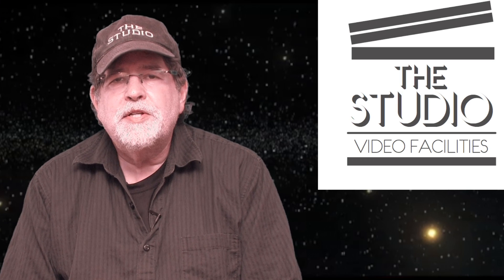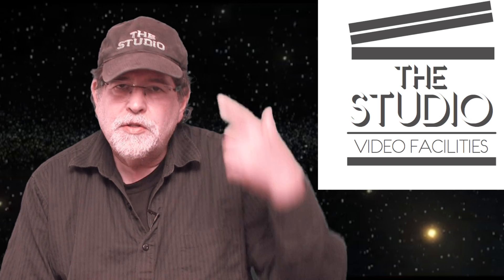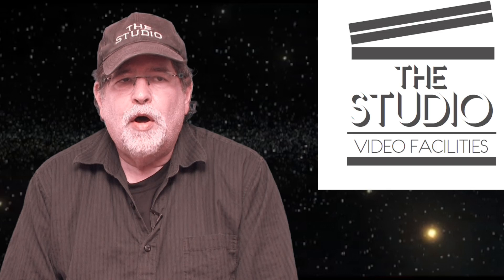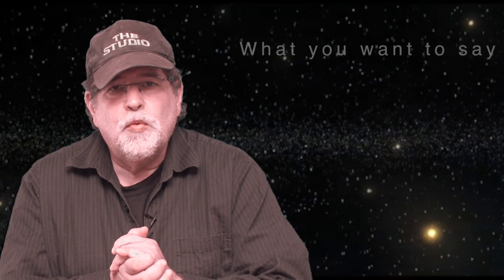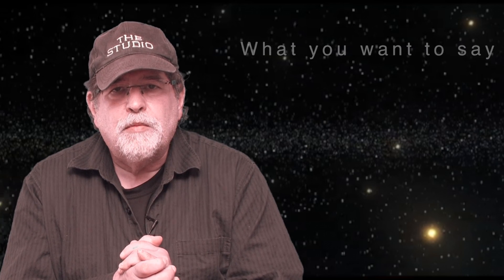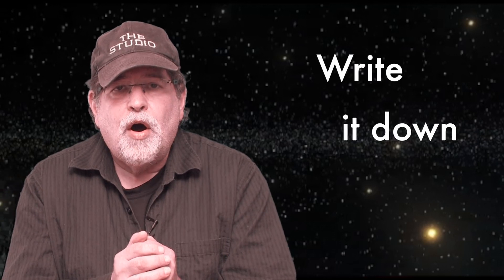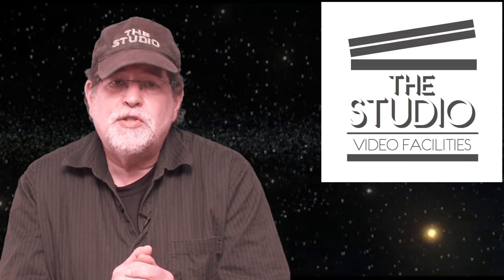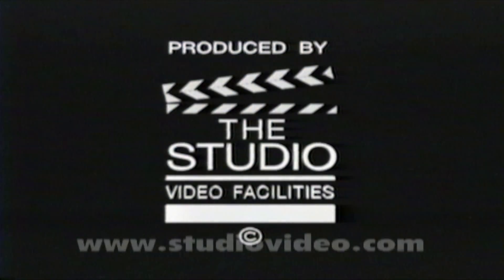VIDEO BLOG MAY 2013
CREATING A VIDEO BLOG PART 1